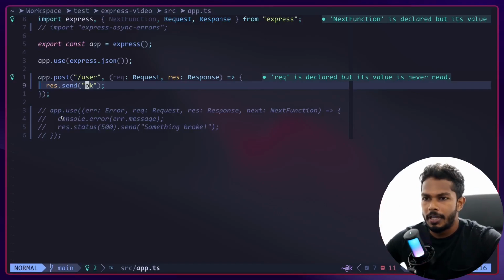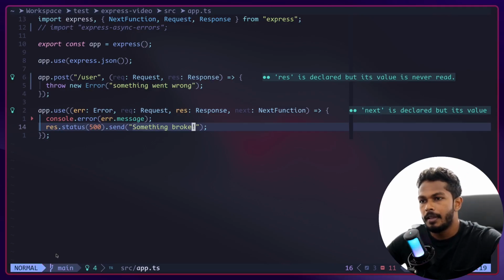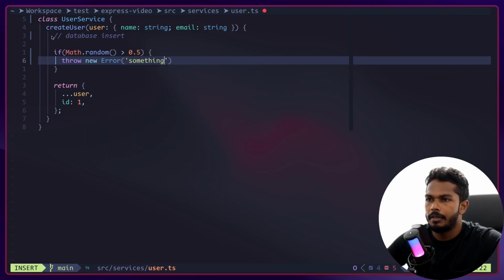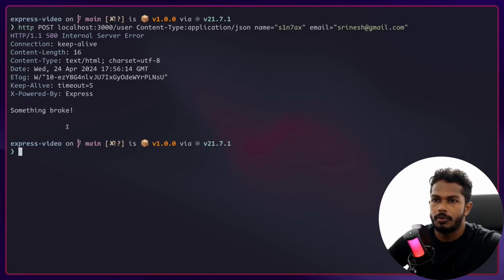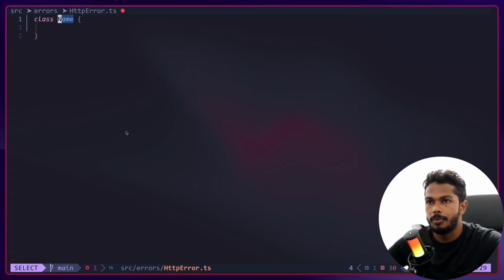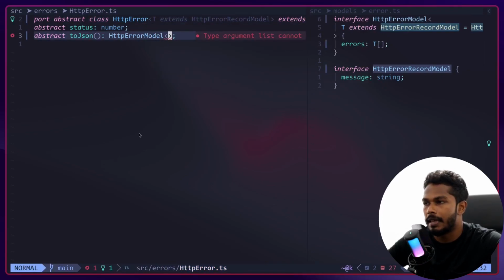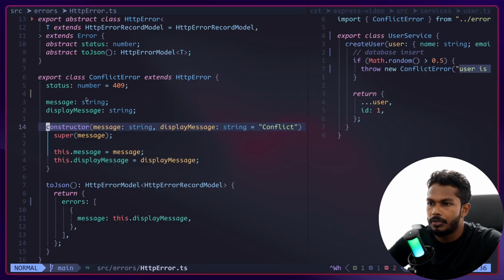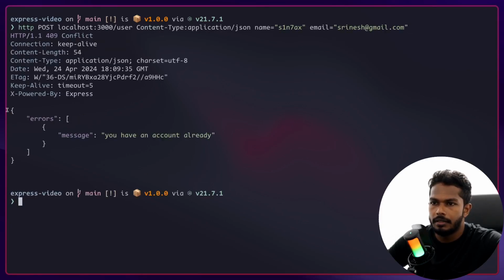Error Handling in Express JS